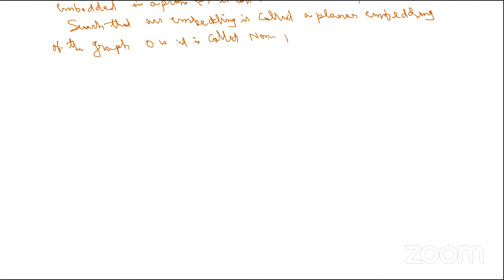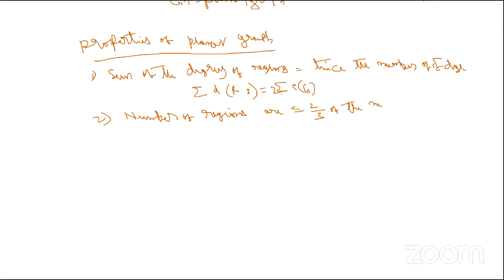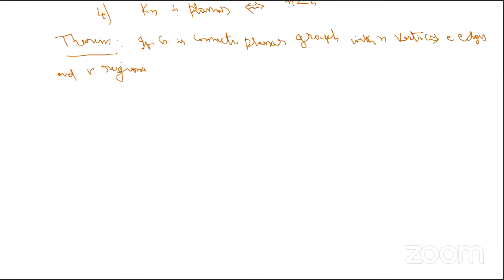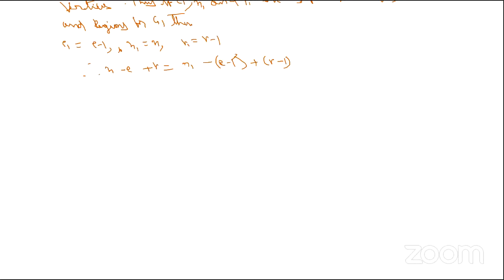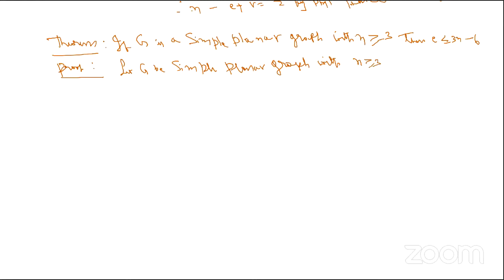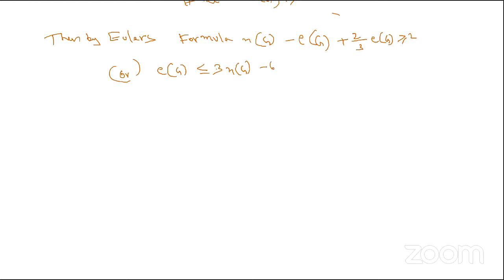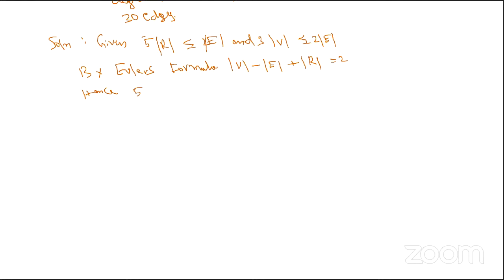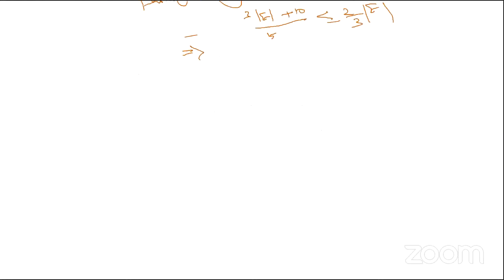UG 6TH SEM MATHS (E/M)